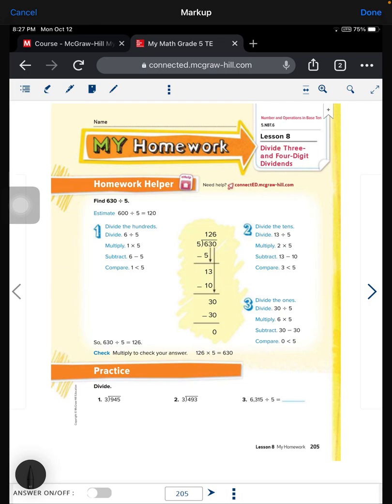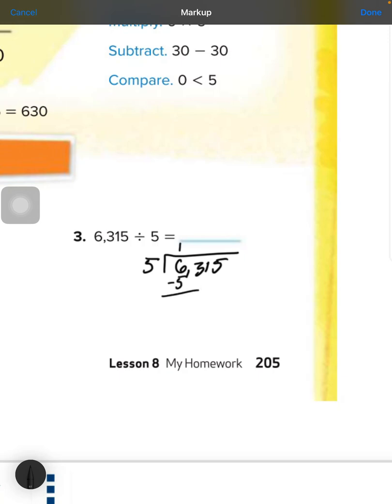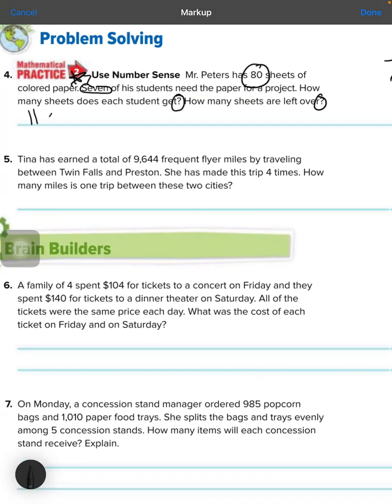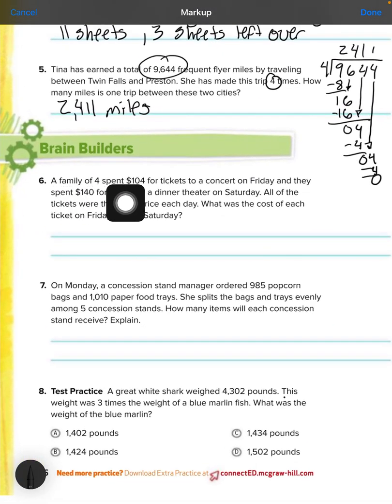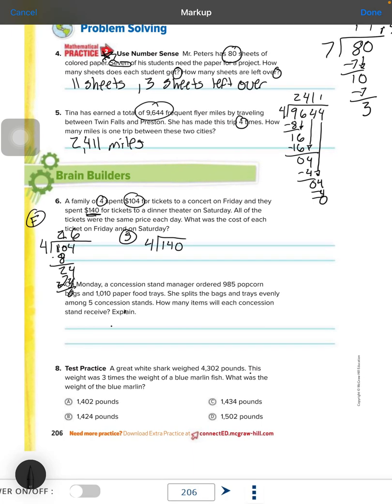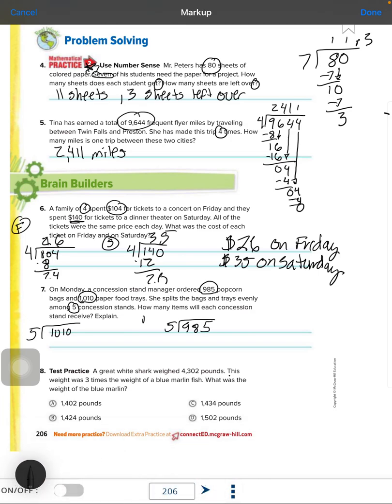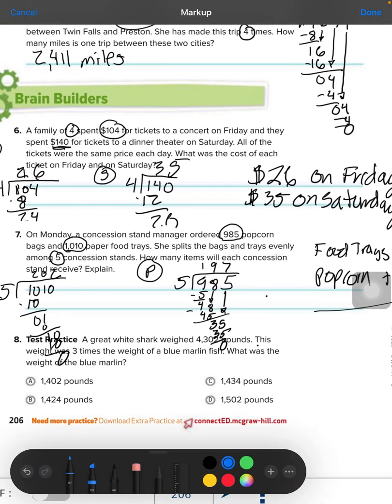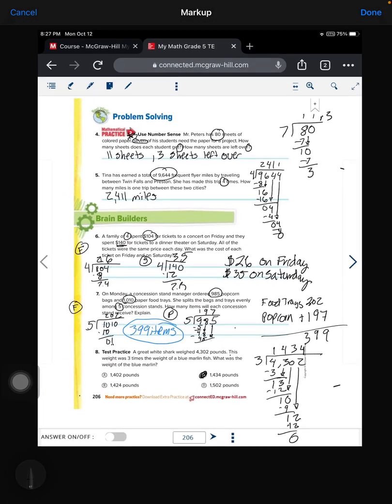Chapter 3, Lesson 8, Homework